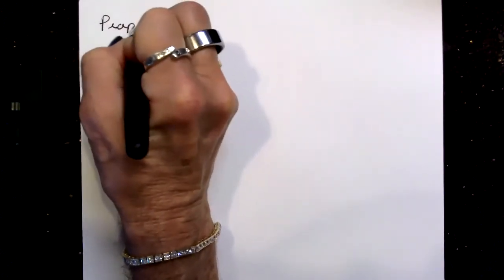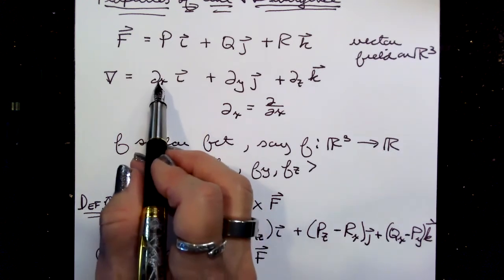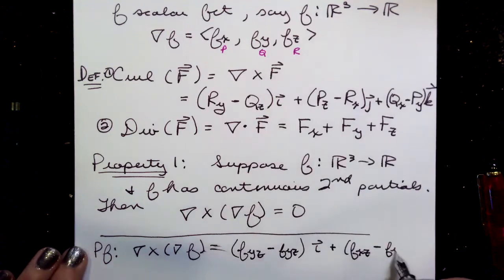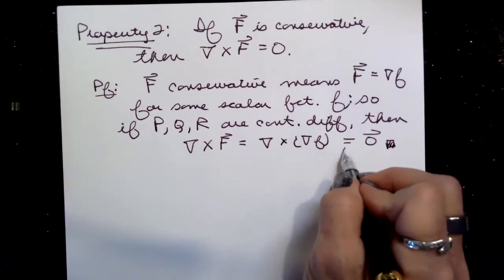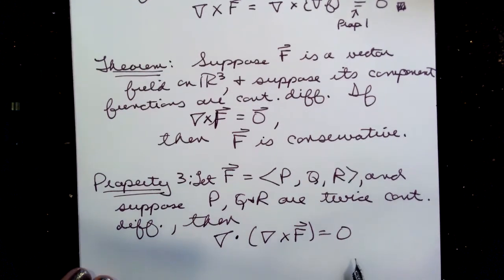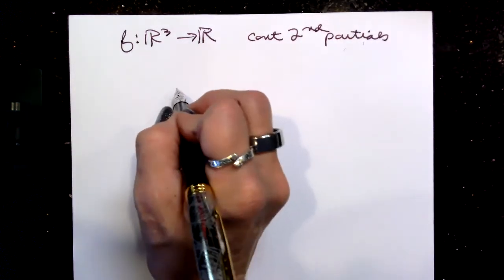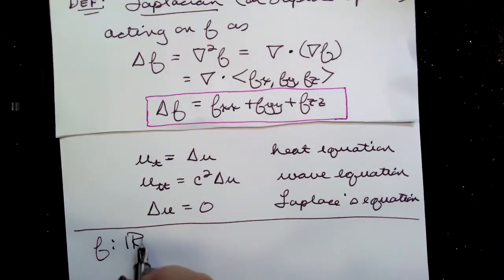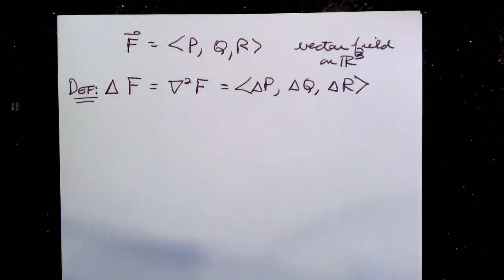Properties of Divergence and Curl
In this lecture we review a few of the elementary but very important properties of divergence and curl for Calculus 3.  We also introduce the Laplacian of a scalar function.